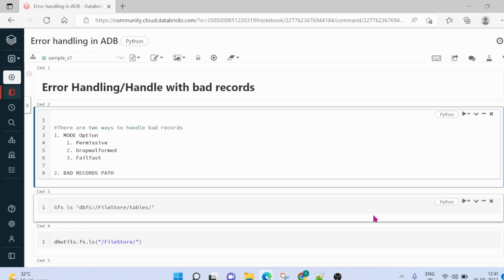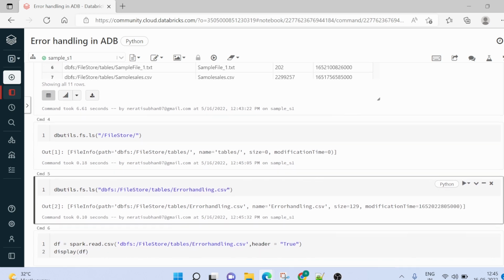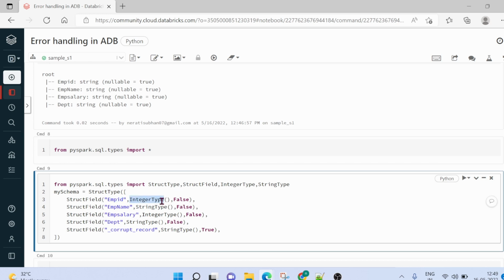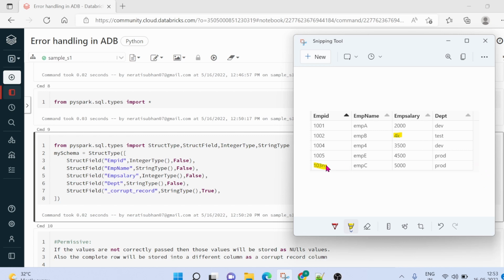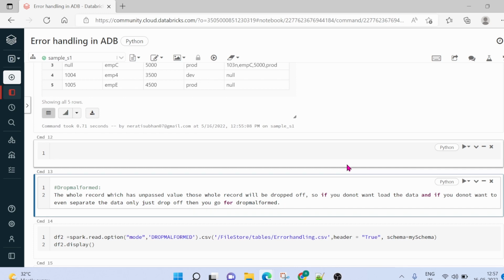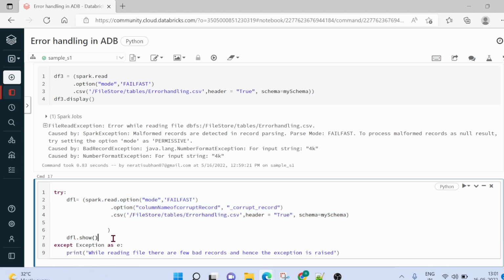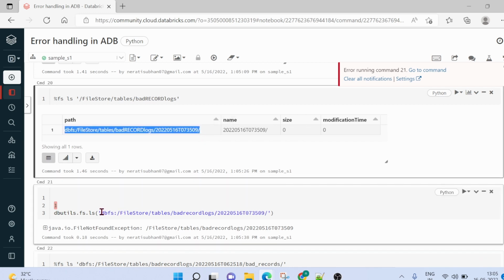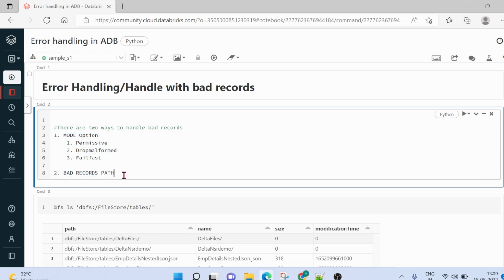#7. Error Handling||Corrupt Records||Bad Records||Incompatible Records in PySpark AzureDataBricks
This video gives you the ways to handle Error records or bad records or junk records or corrupt records while reading files in PySpark